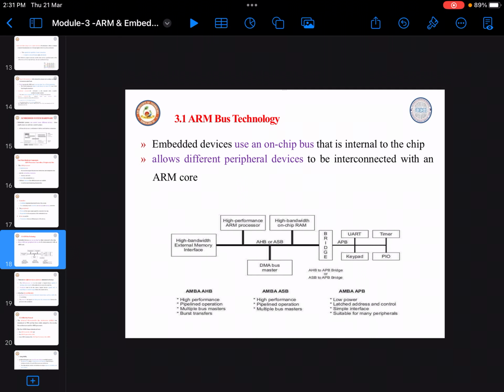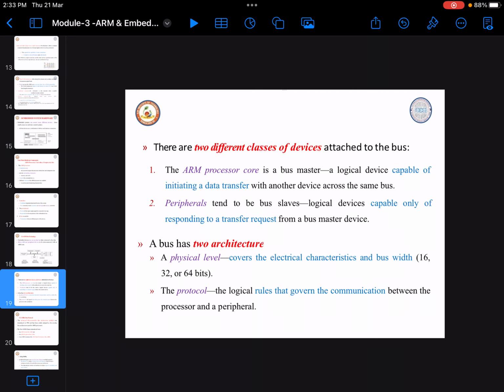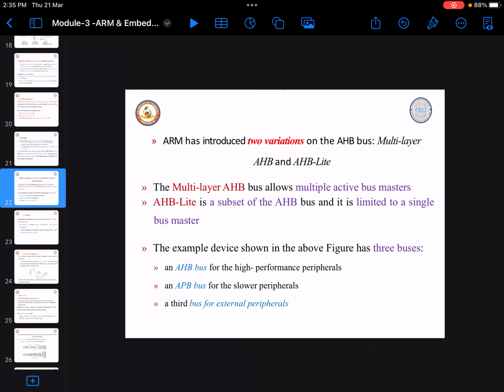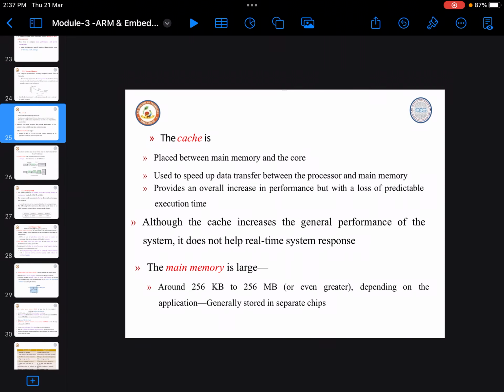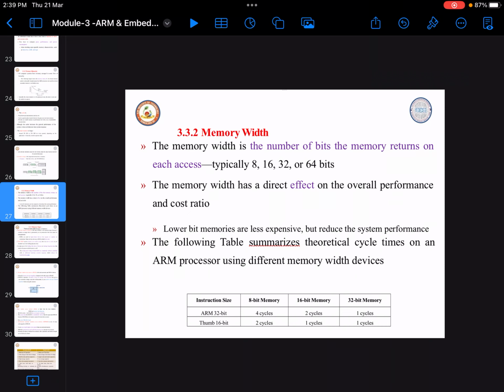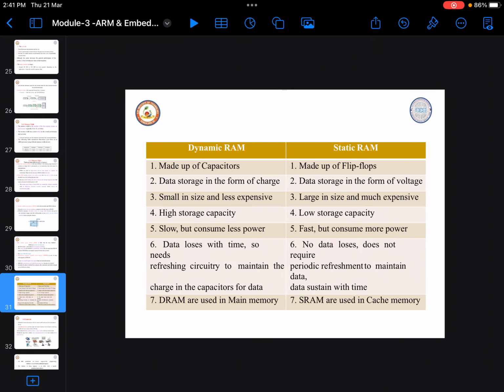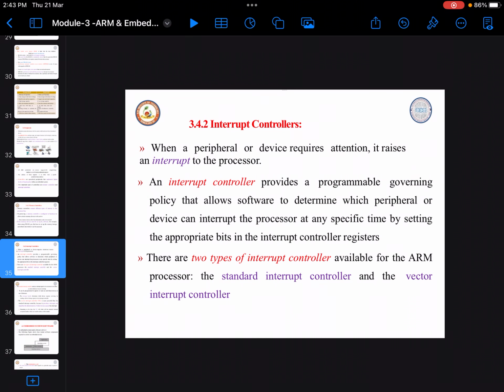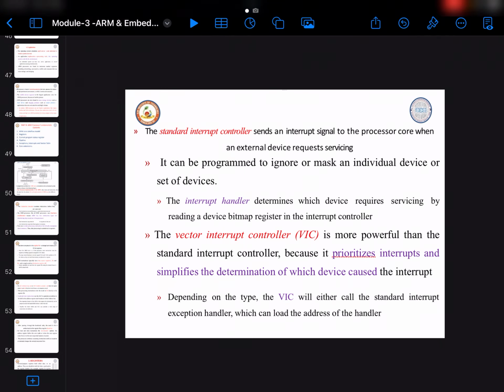COARM 21EC52# Module 03 # ARM Bus technology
SJBIT ECE ECESJBIT # Computer Organization & ARM Microcontrollers # Module 03 ARM Bus technology VTU # ENGINEERING